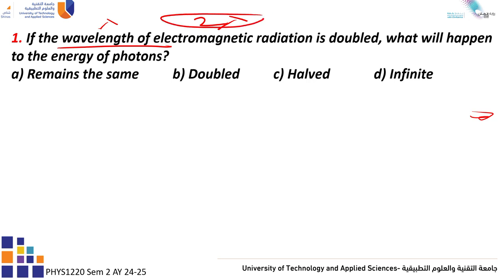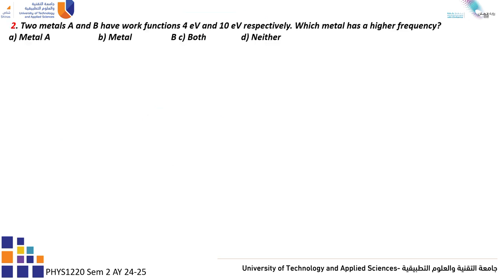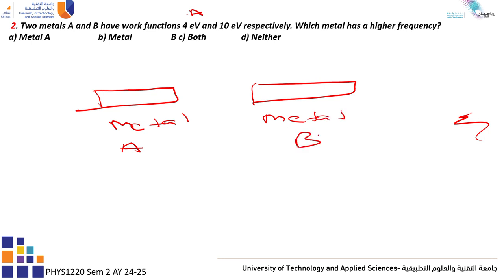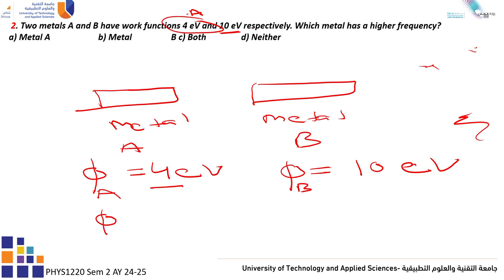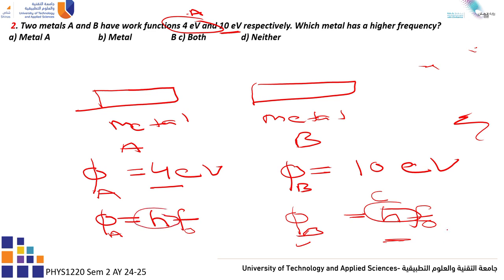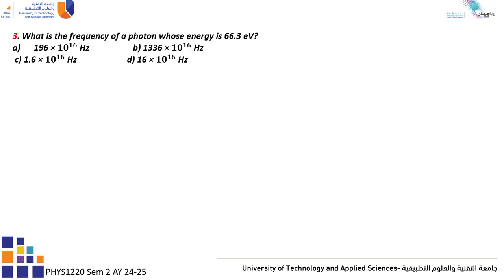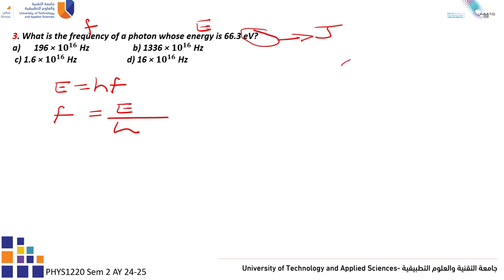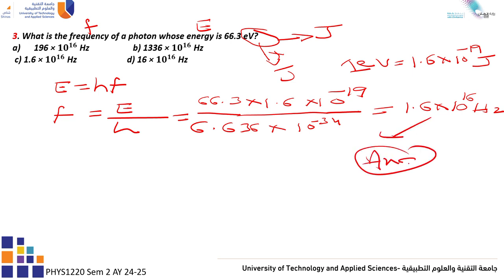Solution Part-7 Chapter-8 Modern Physics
Modern Phys